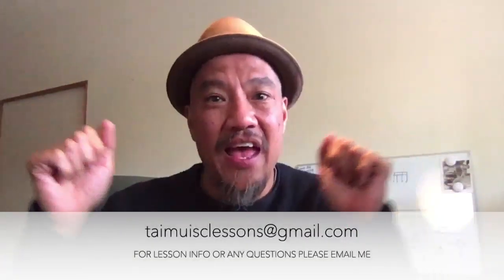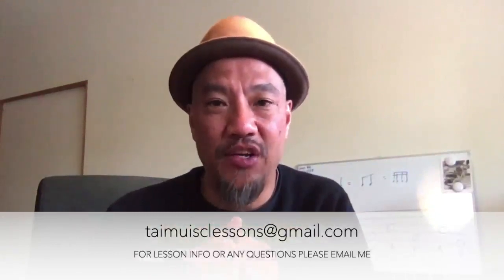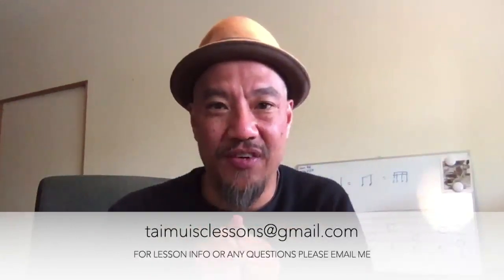Tai Jordan's Brass demo.